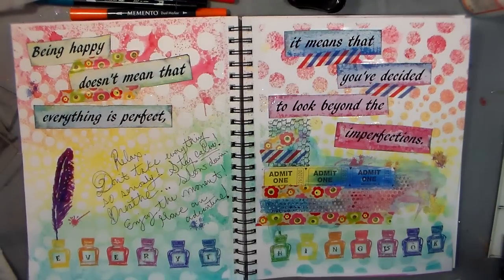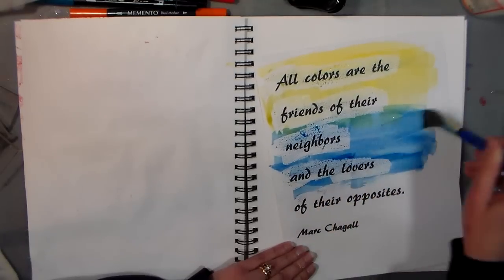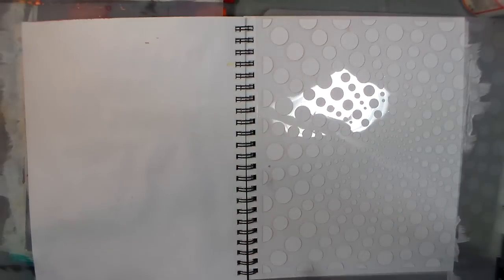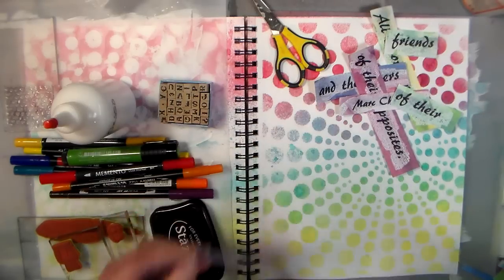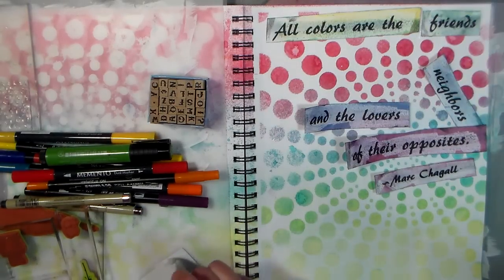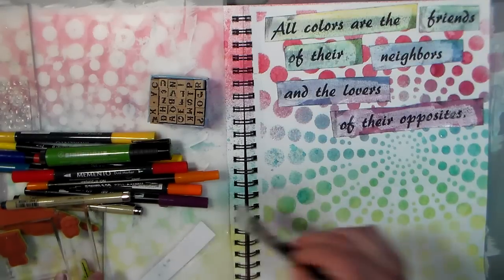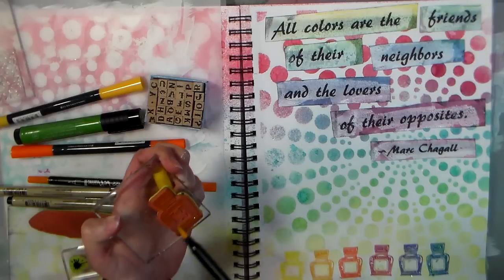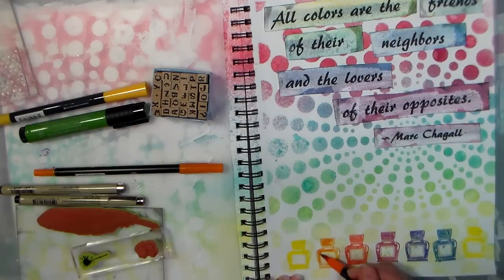Colorful Art Journal Page with wax, stamping, spray inks and watercolors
Today we will make an art journal page. First we will use stencils to make 2 backgrounds at once. Then I will show you how to keep your ink jet printed items from bleeding with wax. We will apply gesso, stamp using markers and learn lots of tips and tricks along the way.